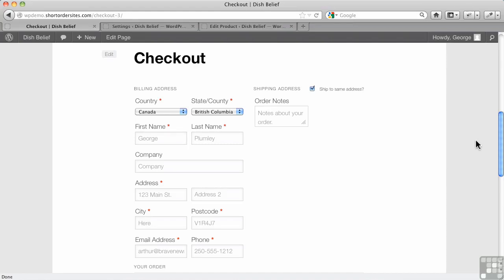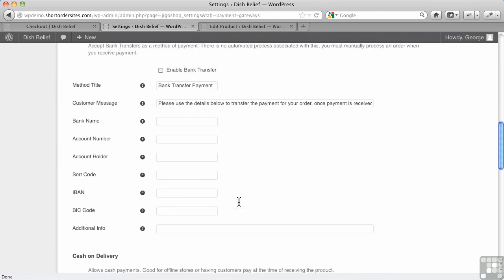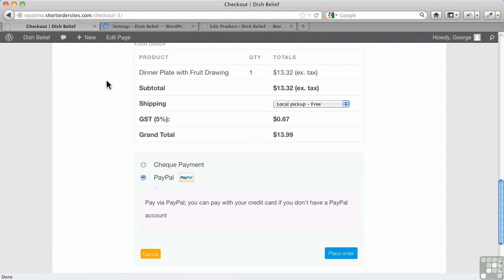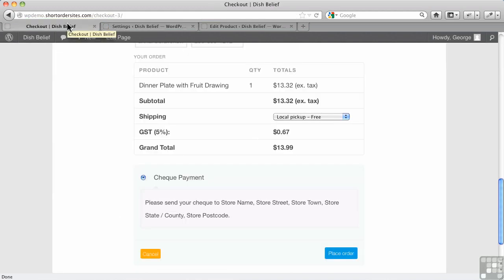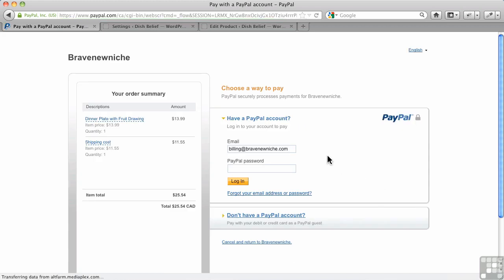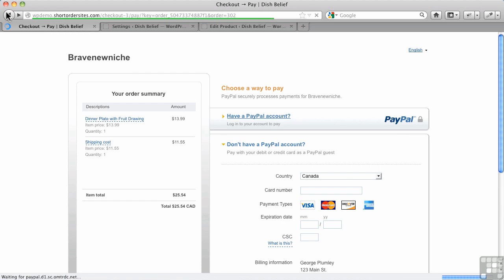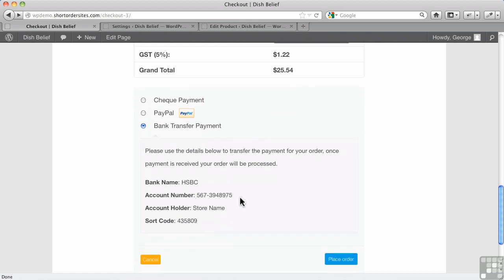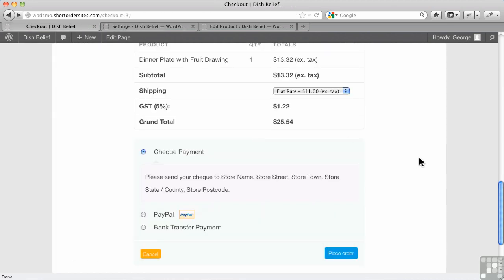WordPress for E-Commerce - 105/132 - Payment Gateways